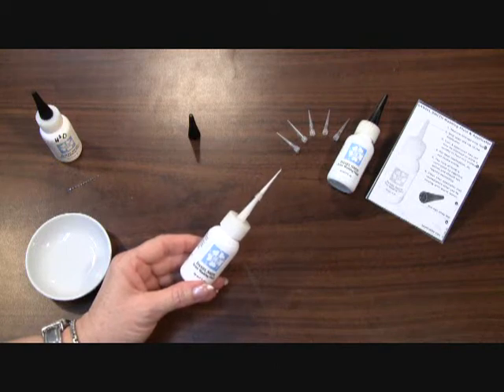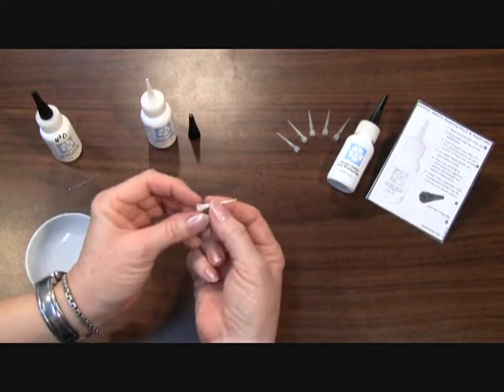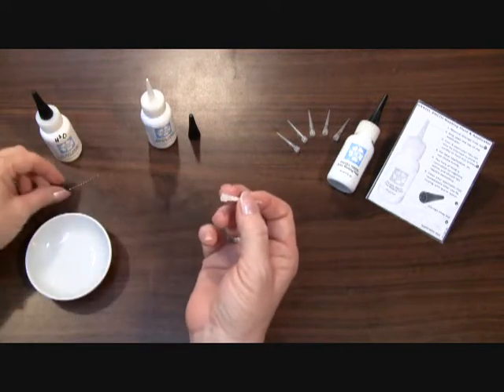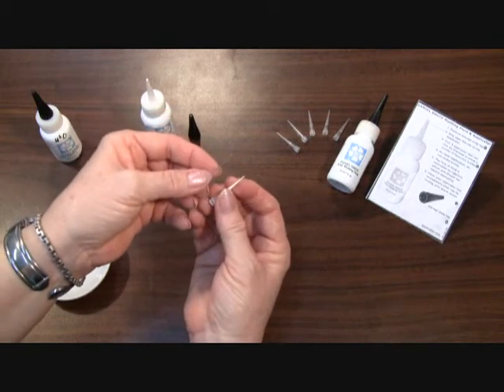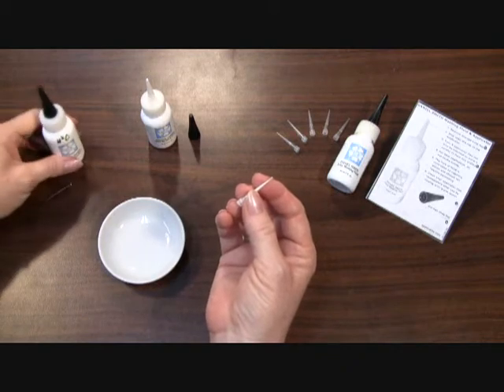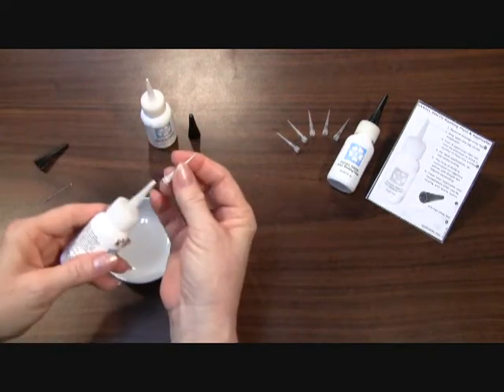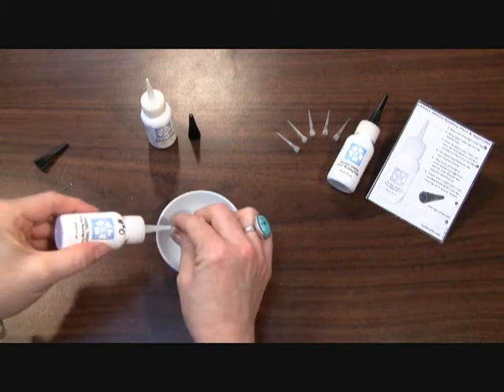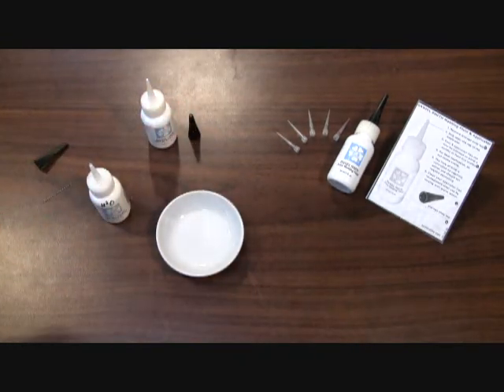Tips for Cleaning the Applicator Tip on DANIEL SMITH Watercolor Masking Fluid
Video demonstration of tips for how to clean the applicator tips for the Watercolor Masking Fluid by DANIEL SMITH.  For more information about our Artist Masking Fluid, please For information about all our Art Supplies, please visit: DANIEL SMITH: Artists' Materials and Art Supplies at DANIELSMITH.com